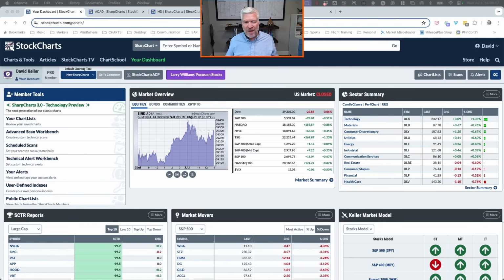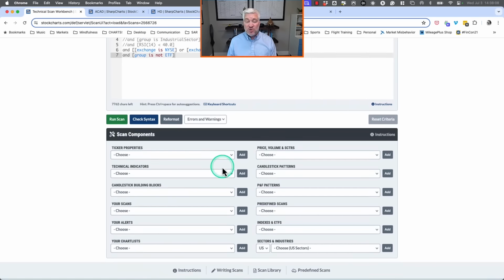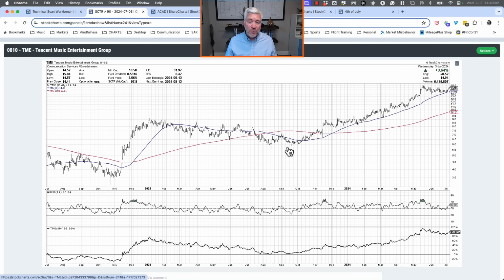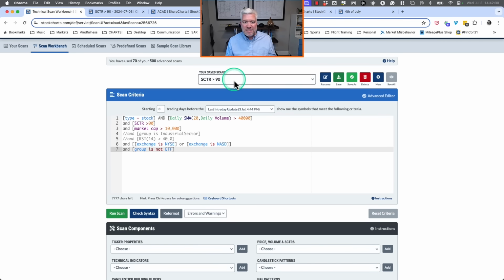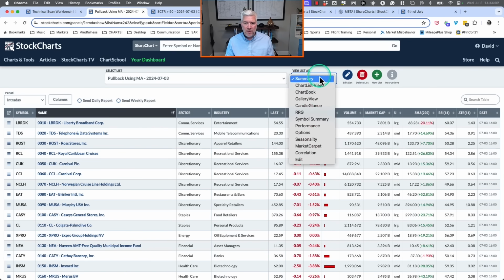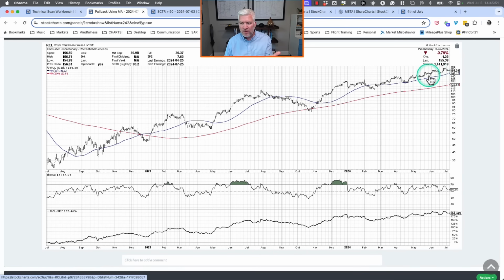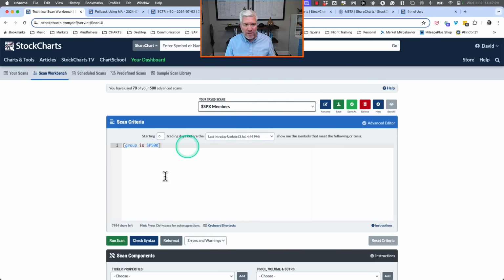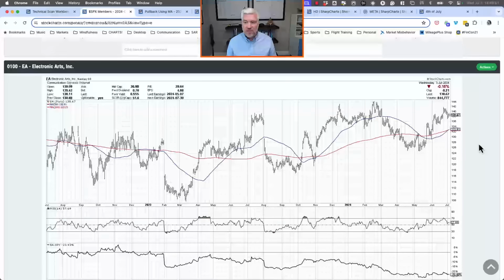Identifying Top Charts with Upside Potential (2024)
Final Bar host David Keller, CMT embarks on a three-part series. In this first episode, he shares how he and Grayson Roze select the charts to include in the Top 10 lists using the scan engine and chart review techniques. How can you use StockCharts tools to identify the next top performers?

00:00 - Welcome!
01:48 - Introduction to the the Scan Engine
04:07 - Dave's Basic SCTR Scan, Sorting and Saving
05:17 - Saving the Results to a ChartList, ChartList View
08:05 - Scanning for "Pullback Using MAs"
12:32 - Broad Index Scan
17:00 - Conclusion